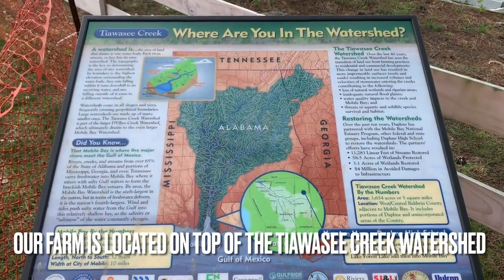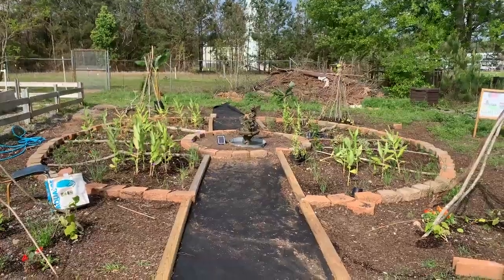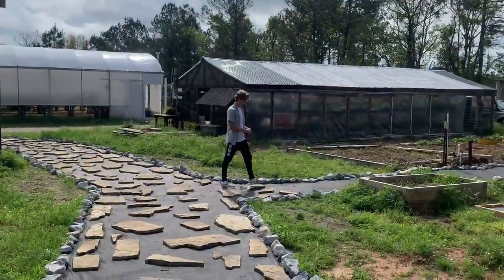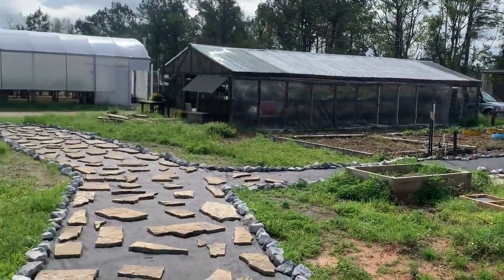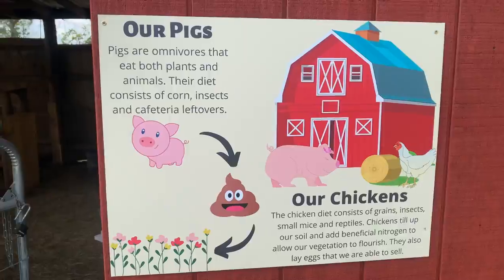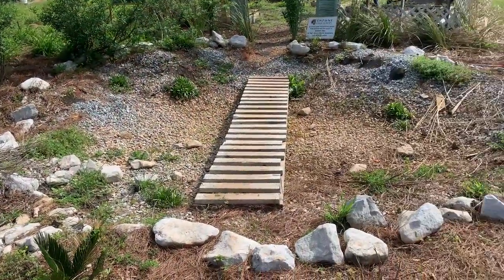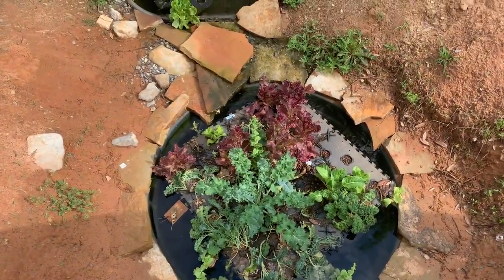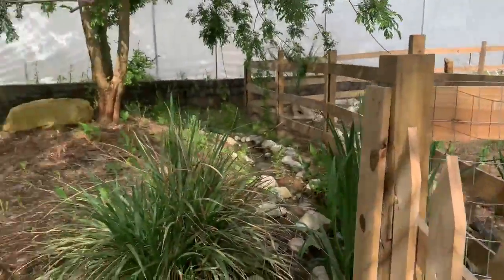2021 Farm Overview Tour: Watershed Acres of Daphne High School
Take a virtual tour of our school farm at Daphne High School: Watershed Acres Farm